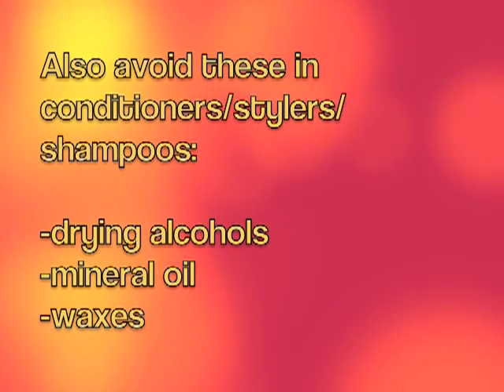Hair Product Ingredients and Identifying "Curly Girl" Products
Expand this box for a HUGE list of ingredient categories and product list links:

water soluble = CG or curly girl approved

Fatty alcohols - ok to use:
Behenyl alcohol
Cetearyl alcohol
Cetyl alcohol
Isocetyl alcohol
Isostearyl alcohol
Lauryl alcohol
Myristyl alcohol
Stearyl alcohol
C30-50 Alcohols
Lanolin alcohol

Drying alcohols to avoid:
Denat. alcohol
SD alcohol 40
Witch hazel
Isopropanol
ethanol
SD alcohol
Propanol
Propyl alcohol
Isopropyl alcohol

Silicones to avoid:
Bisaminopropyl dimethicone
Amodimethicone
Amodimethicone (and) Trideceth-12 (and) Cetrimonium Chloride
Behenoxy Dimethicone
Cetearyl methicone
Cetyl Dimethicone
Cyclomethicone
Cyclopentasiloxane
Dimethicone
Dimethiconol
Stearoxy Dimethicone
Stearyl Dimethicone
Trimethylsilylamodimethicone

(You should also avoid castor oil, mineral oil, and waxes.)

Water soluble silicones - ok to use:
Lauryl methicone copolyol (water soluble)
Hydrolyzed Wheat Protein Hydroxypropyl Polysiloxane (water soluble)
Dimethicone Copolyol (water soluble)
PEG-Dimethicone, or any other 'cone with "PEG-" in front (water soluble)

Misleading ingredients (water soluble)- these are not silicones, but end in -one:
Benzophenone-2, ( or 3, 4, 5, 6, 7, 8, 9, 10)
methylchloroisothiazolinone
methylisothiazolinone

Proteins - ok to use:
Cocodimonium hydroxypropyl hydrolyzed casein
Cocodimonium hydroxypropyl hydrolyzed collagen
Cocodimonium hydroxypropyl hydrolyzed hair keratin
Cocodimonium hydroxypropyl hydrolyzed keratin
Cocodimonium hydroxypropyl hydrolyzed rice protein
Cocodimonium hydroxypropyl hydrolyzed silk
Cocodimonium hydroxypropyl hydrolyzed soy protein
Cocodimonium hydroxypropyl hydrolyzed wheat protein
Cocodimonium hydroxypropyl silk amino acids
Cocoyl hydrolyzed collagen
Cocoyl hydrolyzed keratin
Hydrolyzed keratin
Hydrolyzed oat flour
Hydrolyzed silk
Hydrolyzed silk protein
Hydrolyzed soy protein
Hydrolyzed wheat protein
Hydrolyzed wheat protein
Keratin
Potassium cocoyl hydrolyzed collagen
TEA-cocoyl hydrolyzed collagen
TEA-cocoyl hydrolyzed soy protein

Sulfates (avoid):
Alkylbenzene sulfonates
Ammonium laureth sulfate
Ammonium lauryl sulfate
Ammonium Xylenesulfonate
Sodium C14-16 Olefin Sulfonate
Sodium cocoyl sarcosinate
Sodium laureth sulfate
Sodium lauryl sulfate
Sodium lauryl sulfoacetate
Sodium myreth sulfate
Sodium Xylenesulfonate
TEA-dodecylbenzenesulfonate
Ethyl PEG-15 cocamine sulfate
Dioctyl sodium sulfosuccinate

Gentle cleansers - ok to use:
Cocamidopropyl betaine
Coco betaine
Cocoamphoacetate
Cocoamphodipropionate
Disodium cocoamphodiacetate
Disodium cocoamphodipropionate
Lauroamphoacetate
Sodium cocoyl isethionate